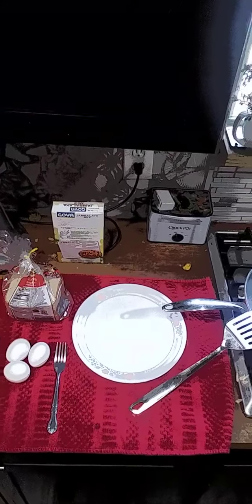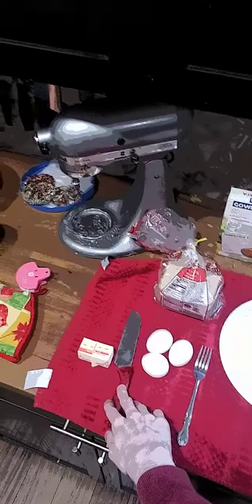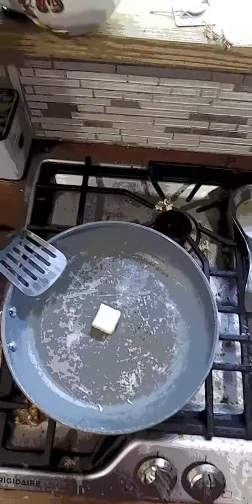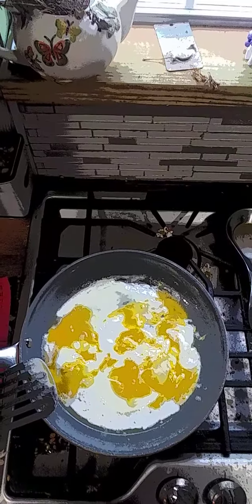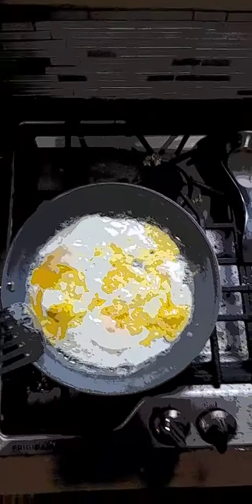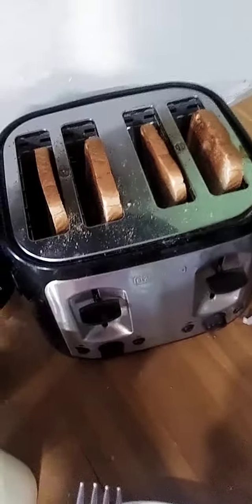HOW TO MAKE A TASTY BRUNCH